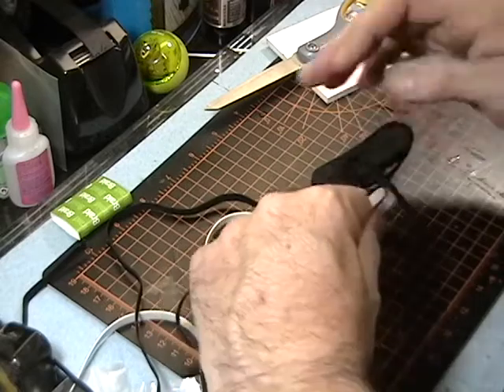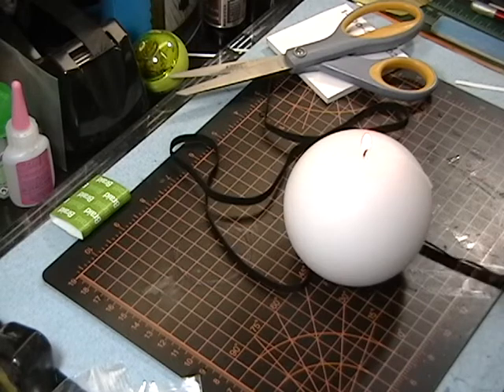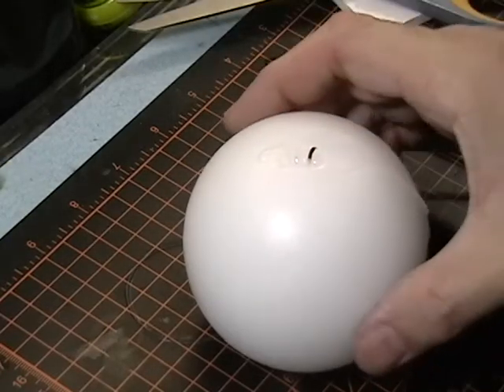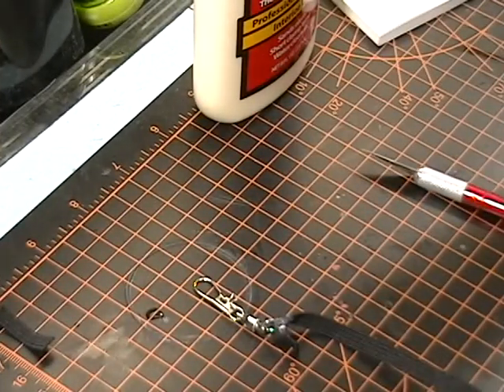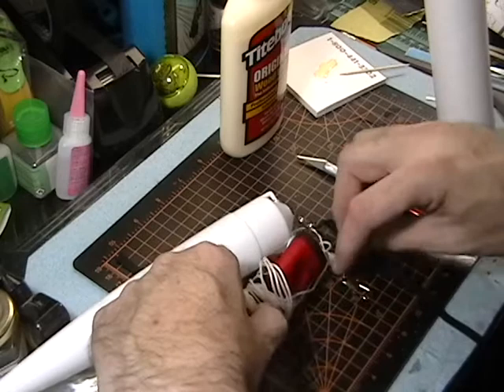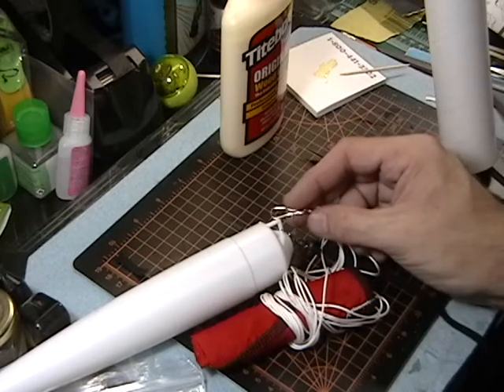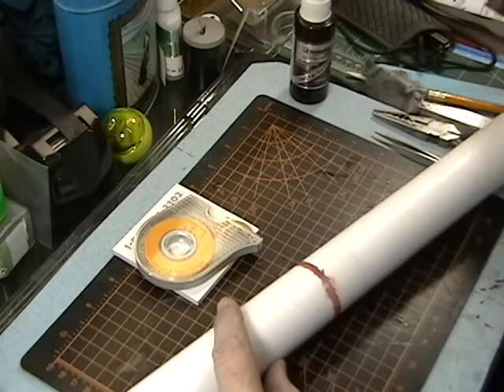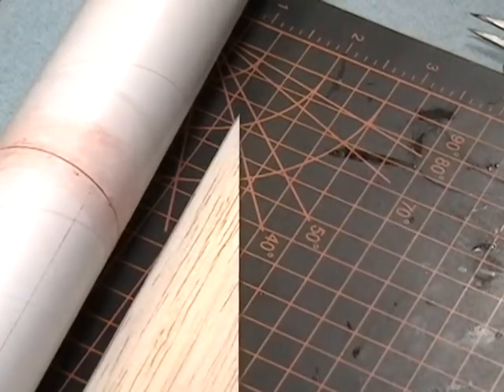Maus Werx Model Rocket Build of the Estes Hi Flier XL pt.3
In depth tutorial of how to build the Estes model rocket the Hi Flier XL part 3.
Tips on how to build model rockets for adult modelers.